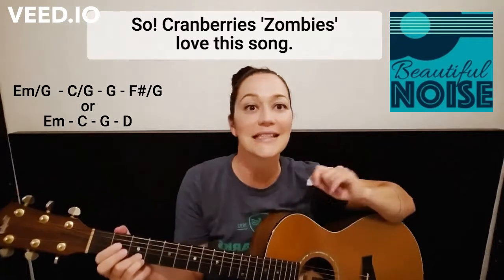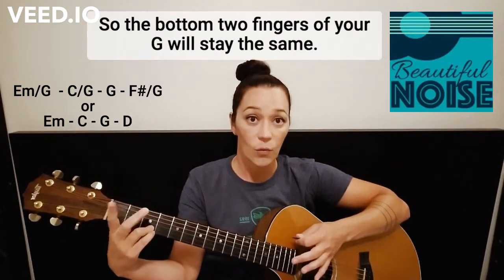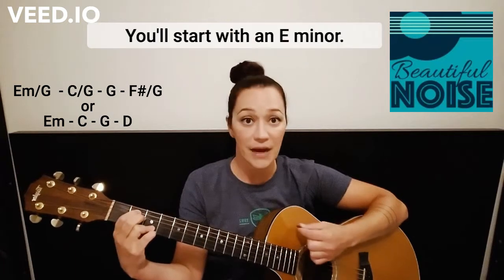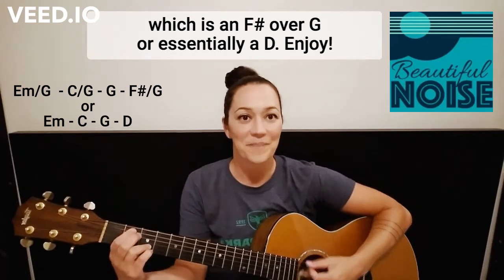Cranberries - Zombies -easy guitar lesson - BeautifulNoise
4 easy variations of a G chord make this song super simple!
I am hoping to simplify and de-mystify the art of playing guitar. It can be so frustrating to want to make BeautifulNoise and be unable to put all the pieces together. Hopefully these videos help you take the small steps you need to take to encourage yourself and celebrate your small successes until they become overwhelmingly large improvements in your music. Sending hugs! Jessica Riddle